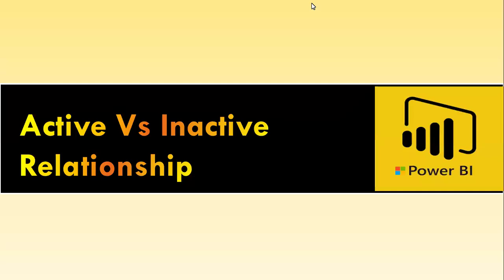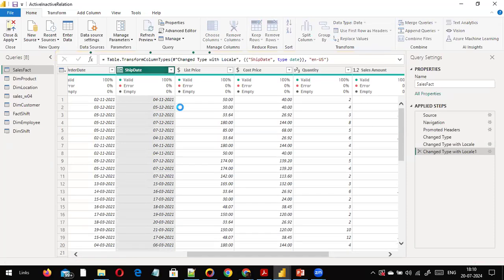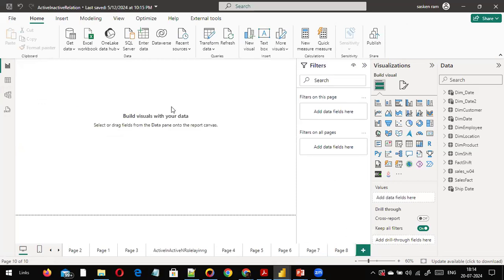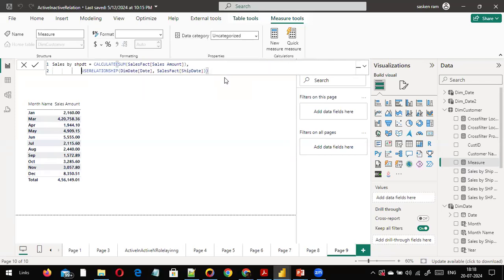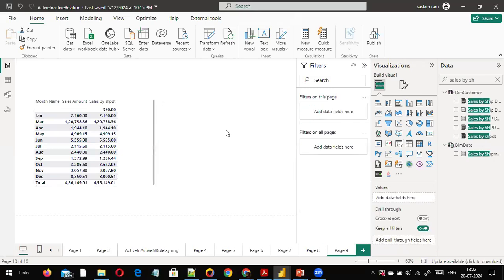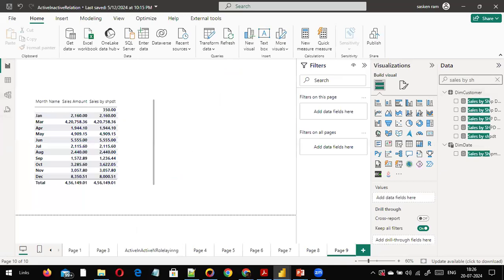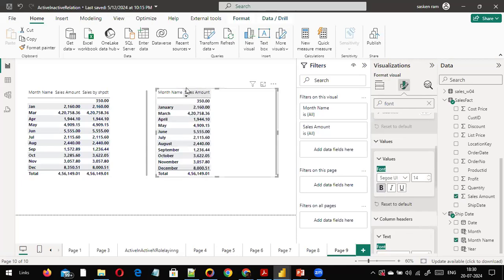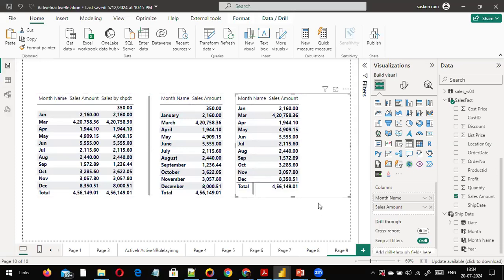Active vs inactive Relationship